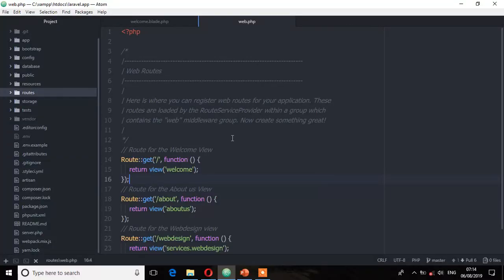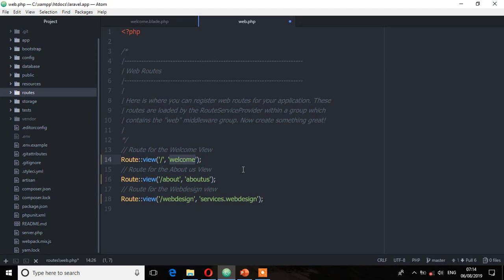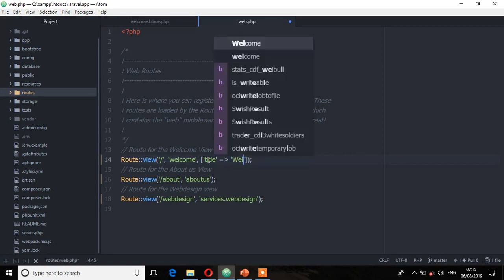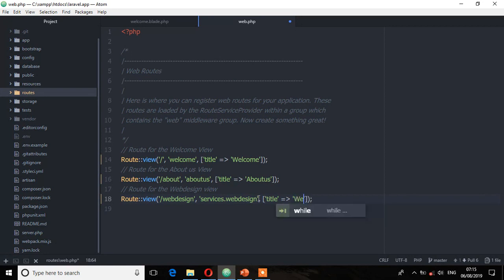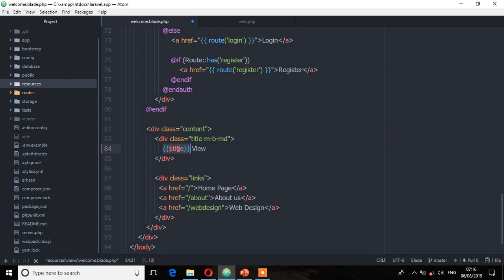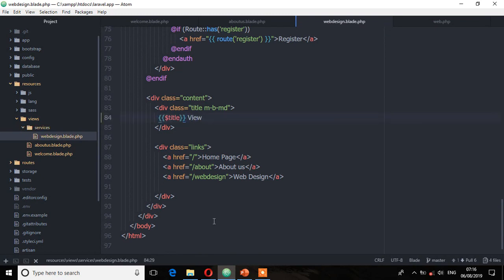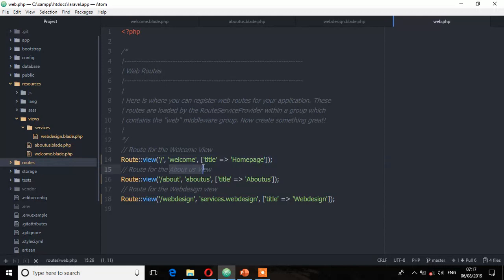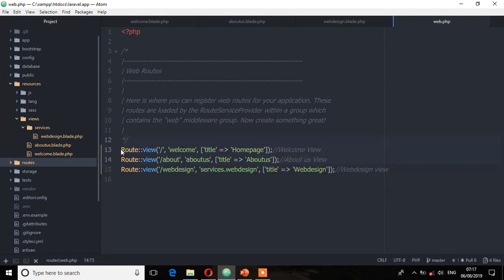Laravel Tutorials for Beginners (Part 10 ) - Routing With the View Method